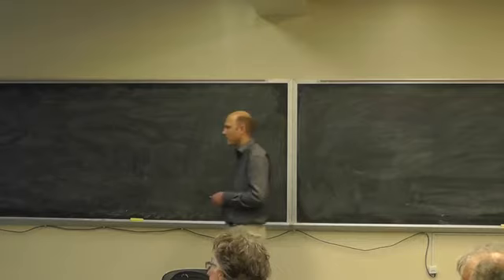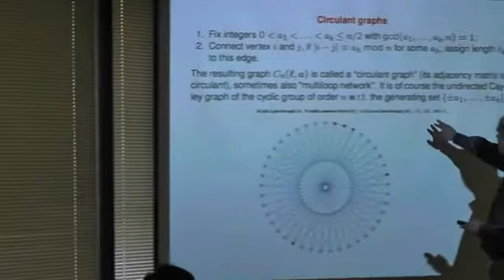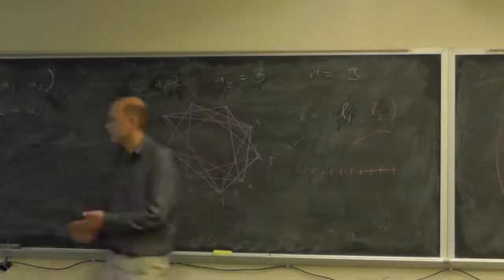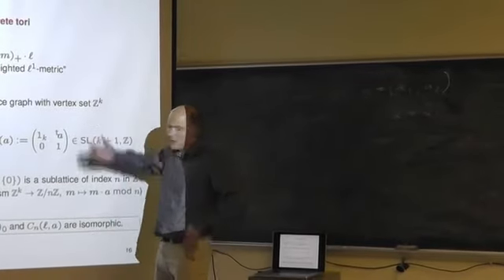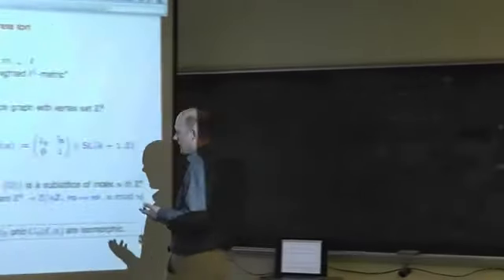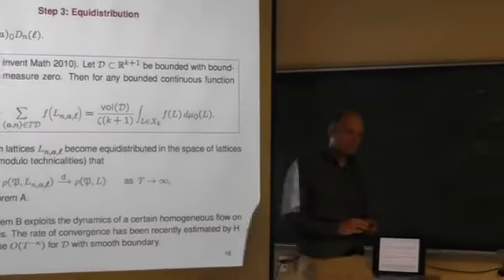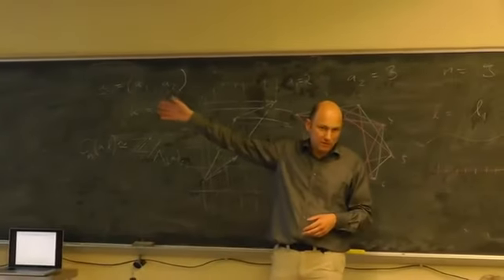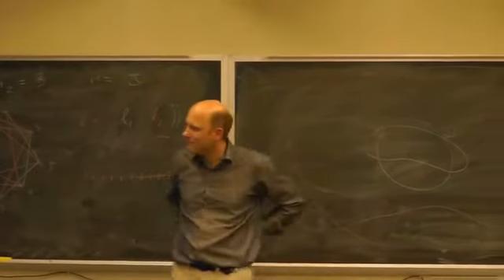Applications of measure rigidity: from number theory to statistical mechanics III - Jens Marklof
Jens Marklof,  University of Bristol

Measure rigidity is an extremely powerful tool that has contributed to the solution of a number of prominent long-standing problems -- often beating more analytic approaches. I will give a gentle introduction to the core findings in measure rigidity, and survey both classical and modern-day applications in different areas of mathematics and mathematical physics. Each individual lecture will be self-contained and designed for a broad mathematical audience.